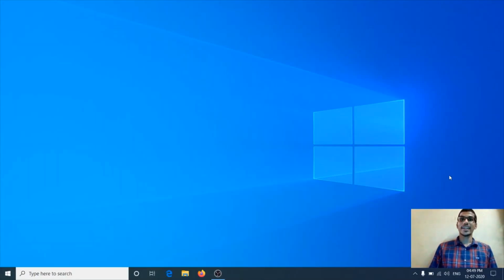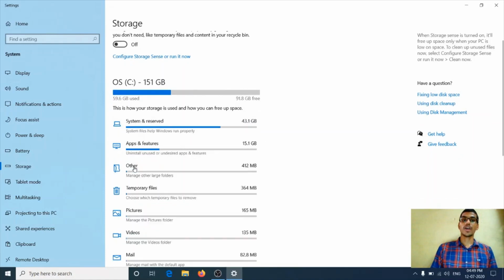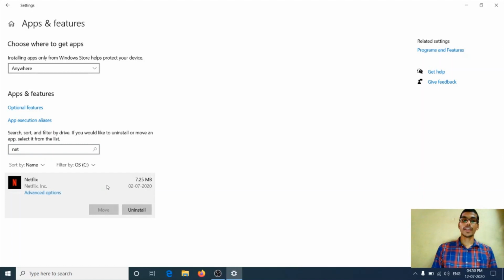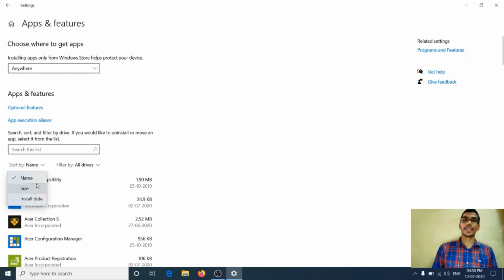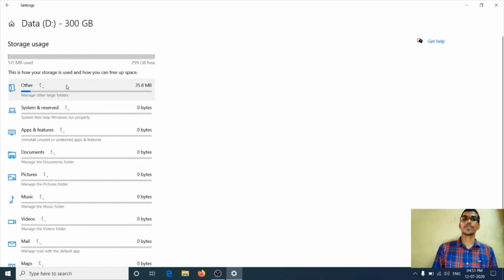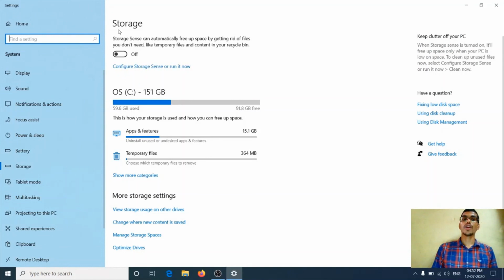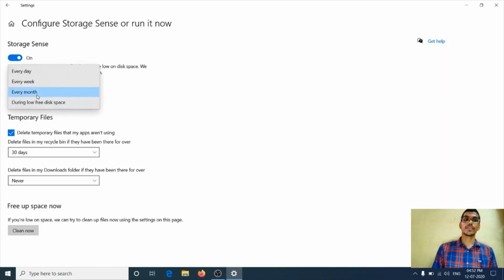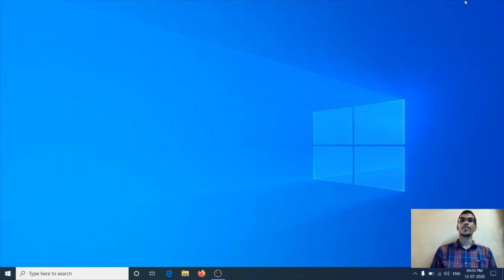How to use Windows 10 New Feature to Clean-Up System Drive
Windows 10 New Feature to Clean-Up System Drive
managing disk space,clean up c drive,managing drive space